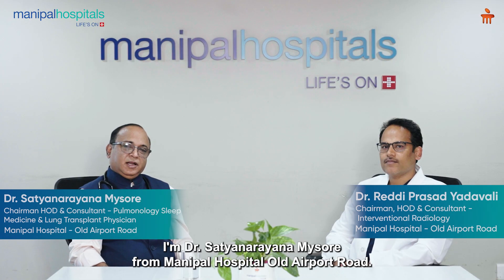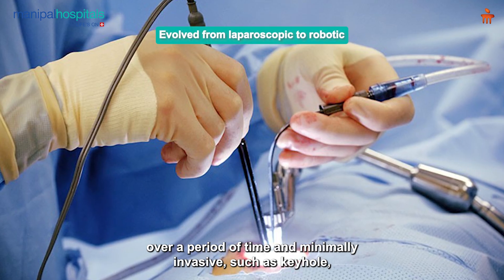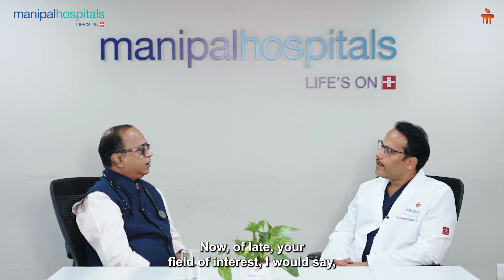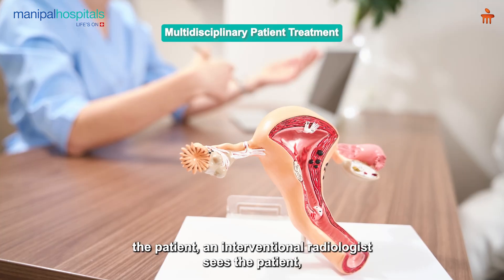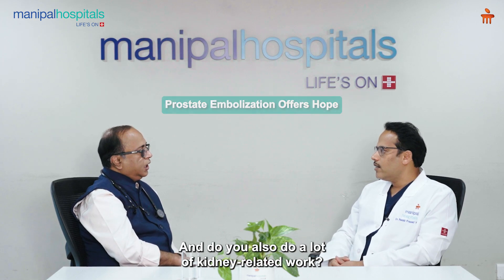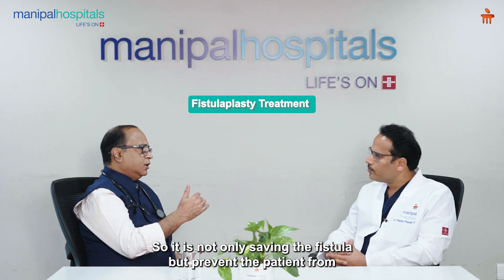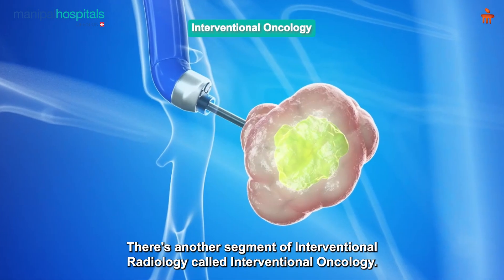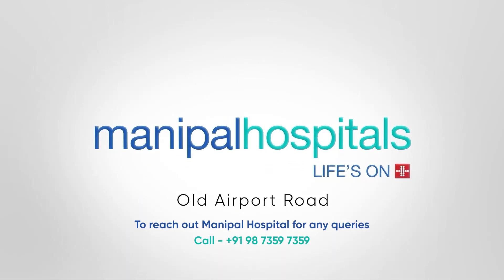Advanced Treatments Without Surgery | Podcast with Dr. Satyanarayan Mysore & Dr. Reddi Prasad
In this insightful podcast, Dr. Satyanarayan Mysore, Pulmonologist at Manipal Hospital Old Airport Road, speaks with Dr. Reddi Prasad Yadavalli, an internationally acclaimed Interventional Radiologist, about how Interventional Radiology (IR) is transforming modern medicine through minimally invasive, image-guided “pinhole” procedures.

The discussion explores how IR plays a life-saving role in managing massive lung bleeding (hemoptysis) by precisely identifying and blocking abnormal blood vessels often avoiding major surgery and preserving lung tissue, with patients discharged within a day.

The conversation also highlights IR’s expanding role in women’s health, including treatment for fibroids, adenomyosis, infertility-related conditions, and high-risk obstetric bleeding. Learn more about Uterine Fibroid Embolization (UFE) and how Manipal Old Airport Road hosts India’s first dedicated Fibroid Clinic, offering joint gynecology–IR consultations so patients can choose the best treatment under one roof.

Additionally, Dr. Reddi explains Prostate Artery Embolization (PAE), a non-surgical option for benign prostate enlargement—covering who it’s for, how it works, recovery timelines, and outcomes, along with insights from his international training and collaboration with urology teams.

A must-watch episode for anyone interested in advanced, scar-less treatments that are redefining patient care.